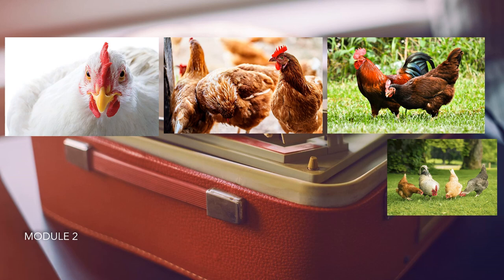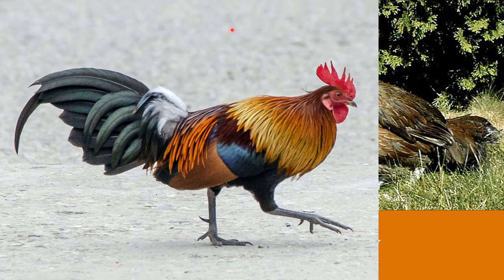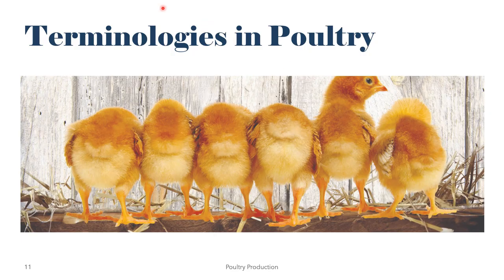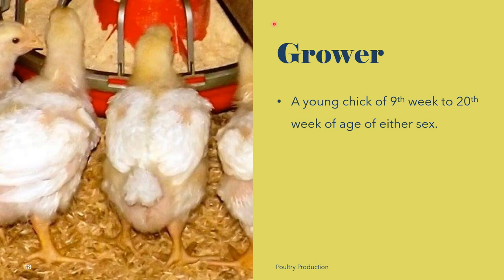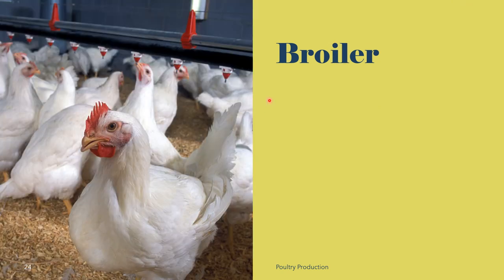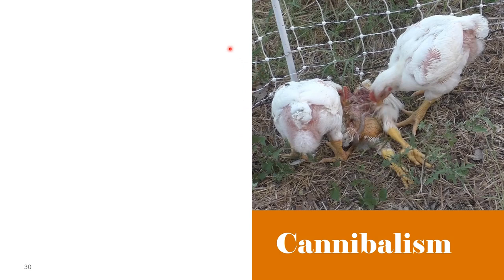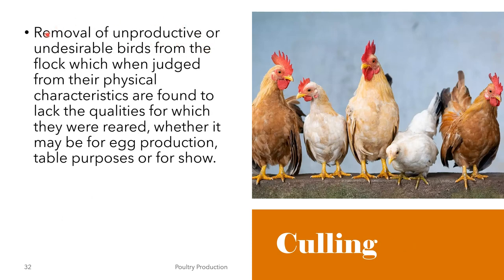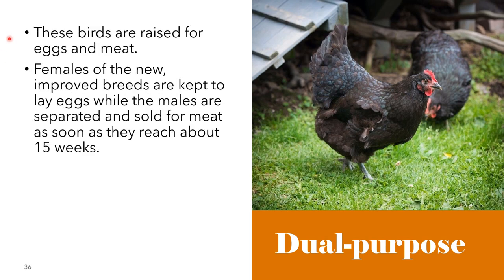POULTRY 1 | Introduction to Poultry Production | Module 2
Welcome to our first lecture on Poultry Production and Flock Health Management! This presentation shall provide a glimpse or overview of poultry production with some common terms that students need to familiarize.